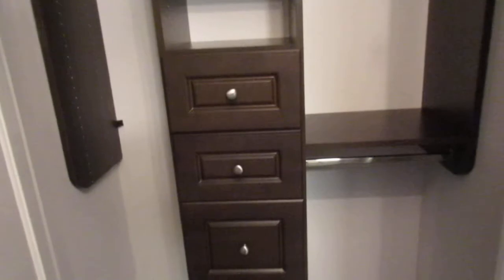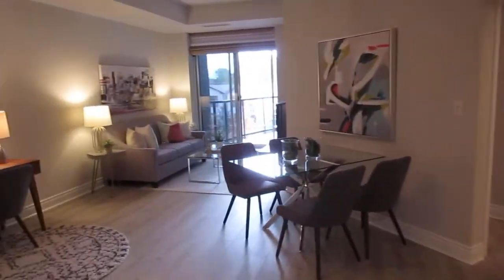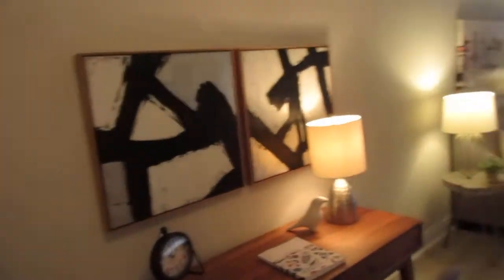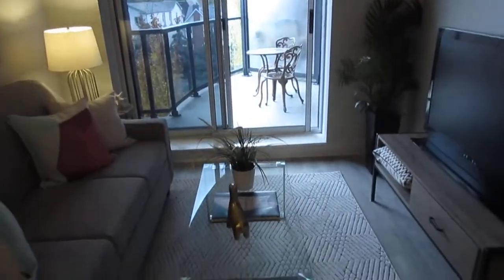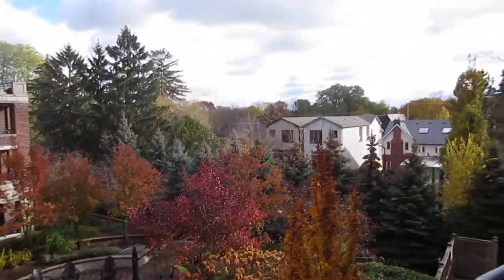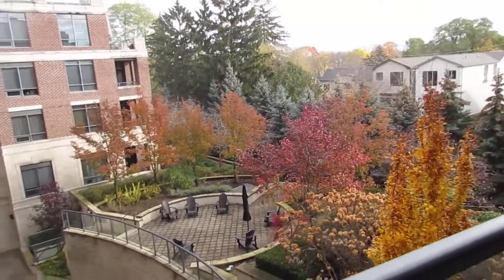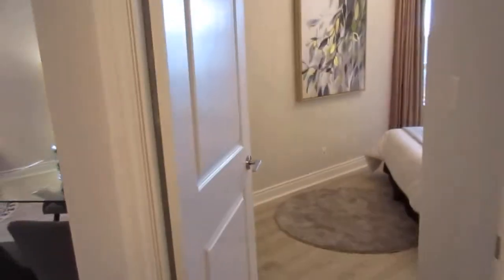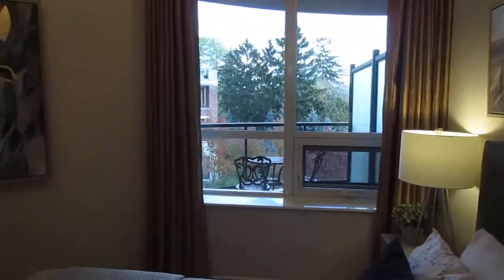25 Earlington #326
25 Earlington Avenue #326 | West Toronto - The Kingsway

Gorgeous newly renovated suite!  Luxury boutique building in the Kingsway!

Enjoy a turnkey lifestyle in The Kingsway.  Gorgeous newly renovated suite!  Luxury boutique building!  Shows like a model. Desirable South / East amazing views over the trees, gardens & skyline. Quiet & peaceful oversized private balcony. Pet friendly.